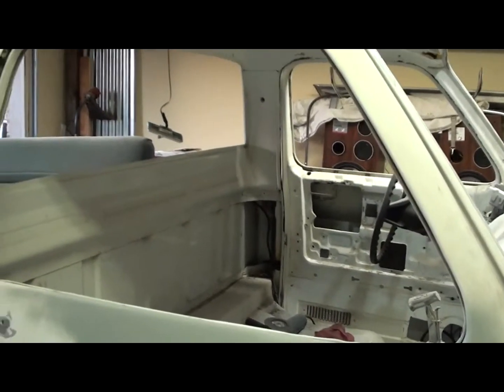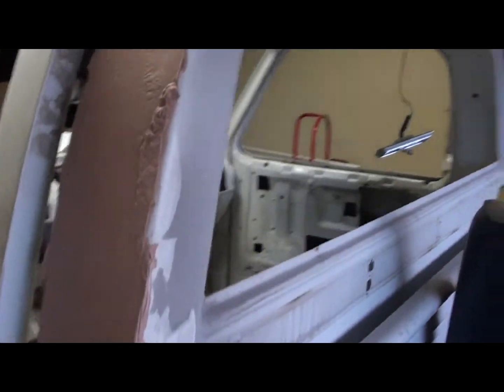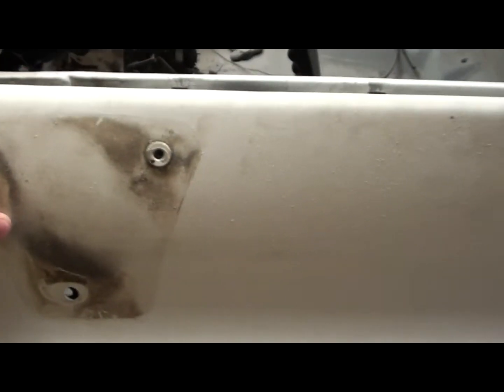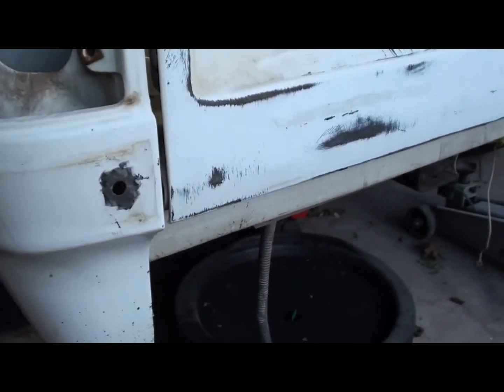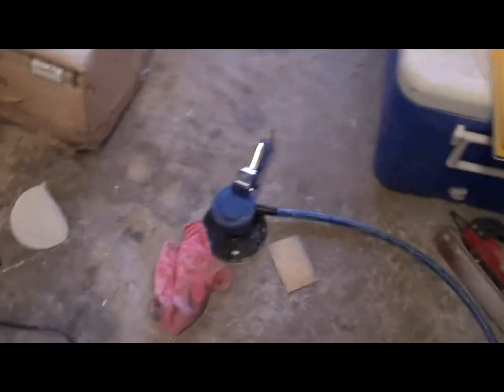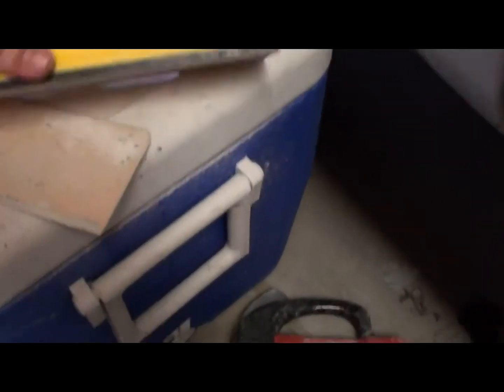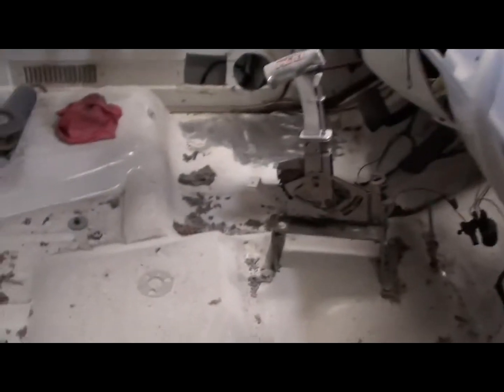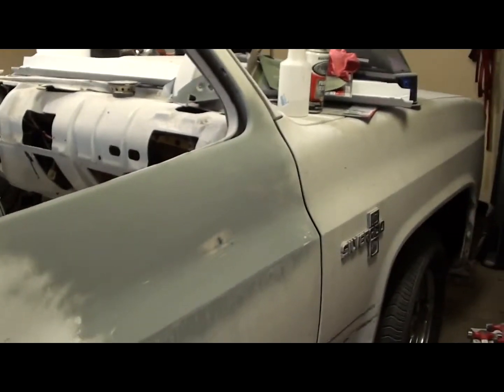85 C10 Restoration - Update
An update on the 85 C10 restoration project - body work.